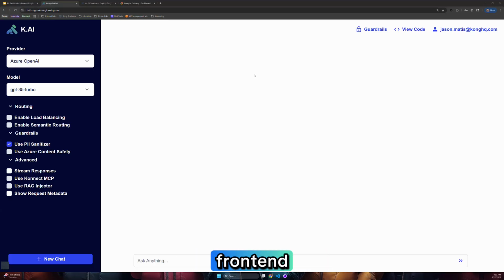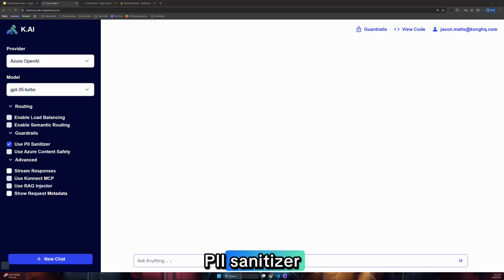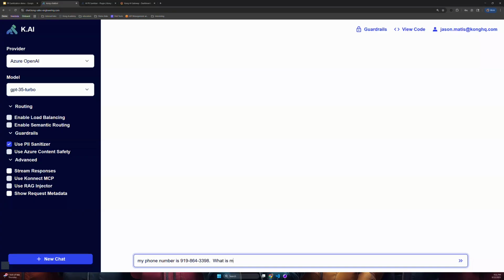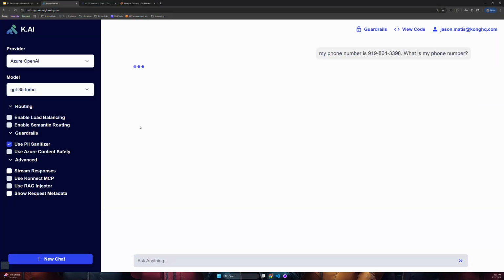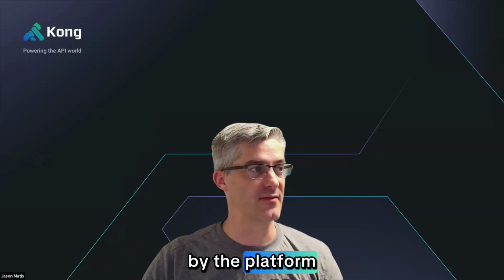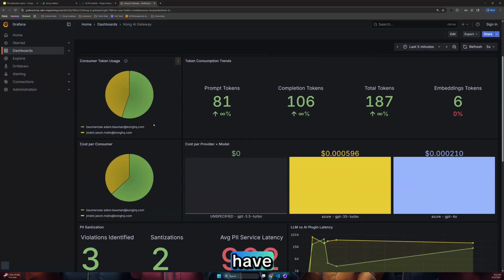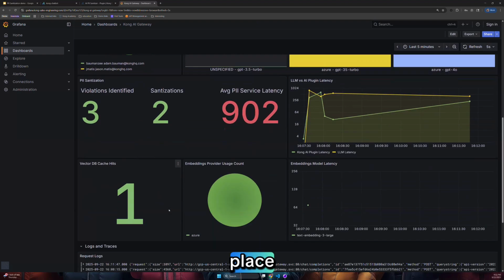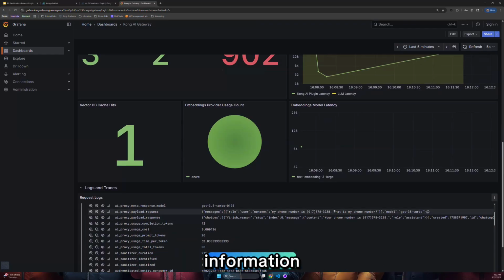PII Sanitization with Kong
Using sensitive user data for analytics, development, or training AI models introduces significant security risks like data breaches and costly PII (Personally Identifiable Information) leakage. These incidents can lead to heavy fines and a critical loss of customer trust.

Watch this demo to see how the Kong AI Gateway automatically finds and sanitizes PII in real-time before requests ever reach your upstream services or Large Language Models (LLMs).

We'll show you how to protect sensitive data and maintain privacy without sacrificing functionality.

The PII Sanitization plugin's out-of-the-box capabilities, including support for 19 different data fields and custom patterns.